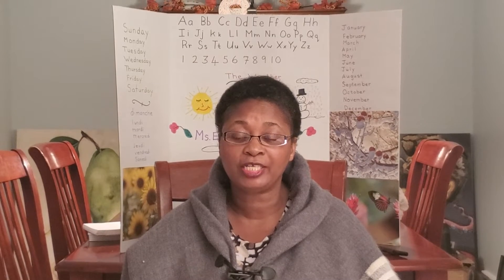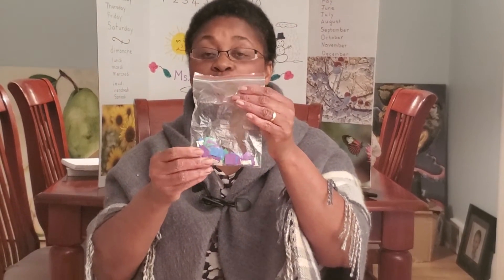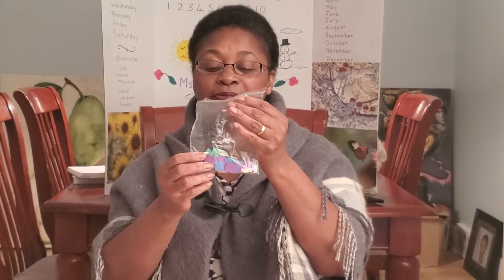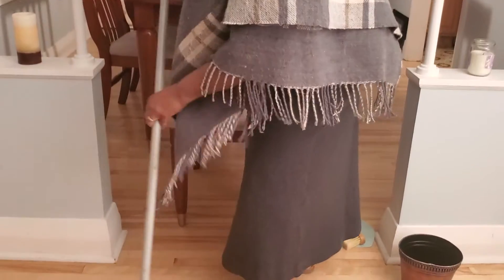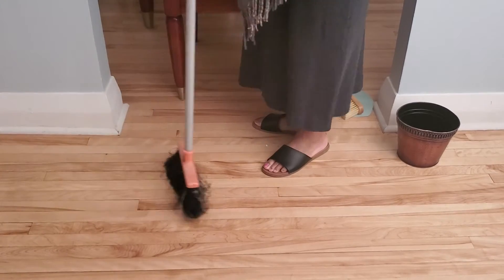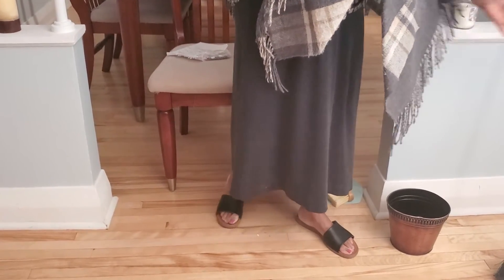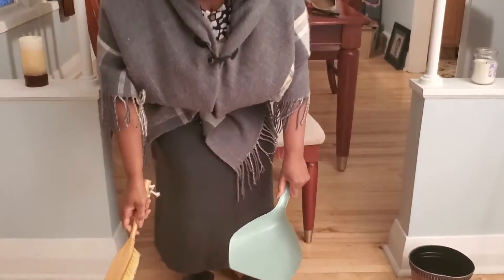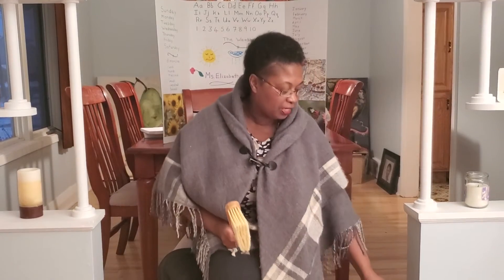20201126 162817 Instructional video for parents.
Montessori Practical life activity instructional video for parents.